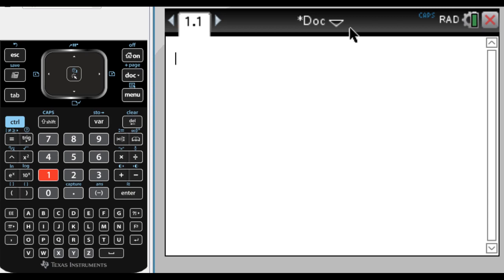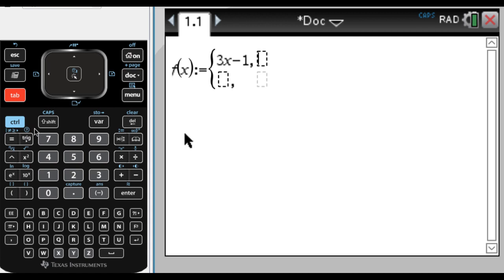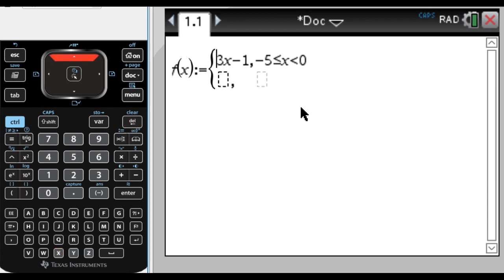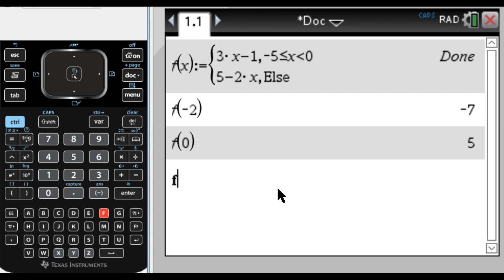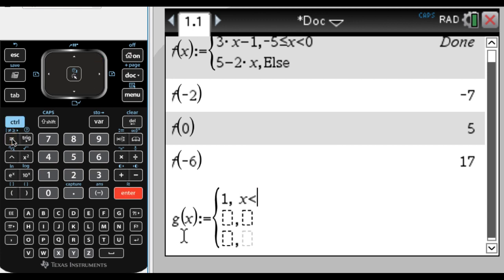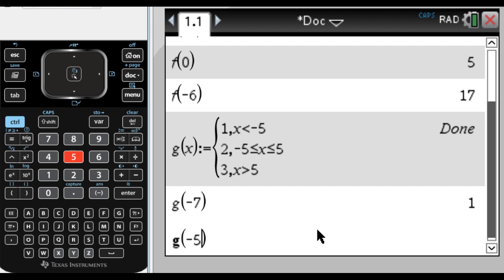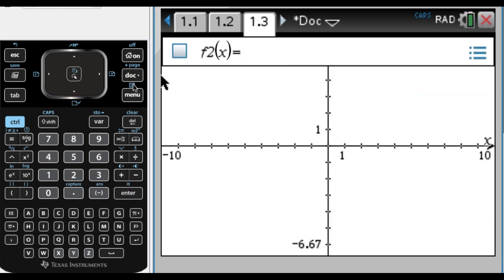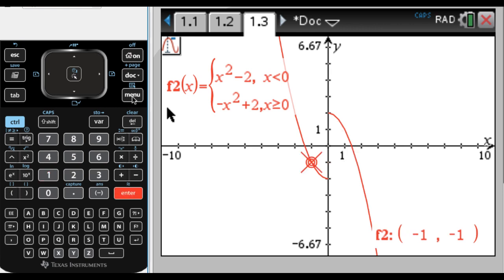Piecewise Functions on the TI-Nspire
In this video we go over how to define, evaluate, and graph piecewise functions on the TI-Nspire.  This should work on both the CAS and the non-CAS for sure.